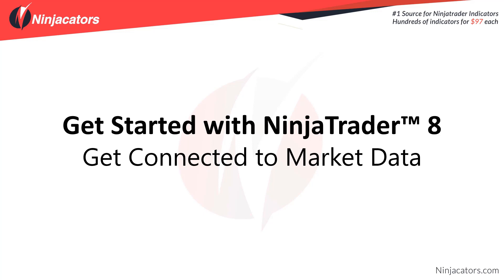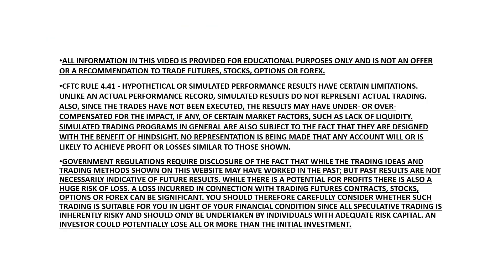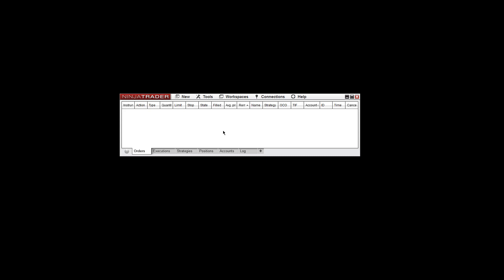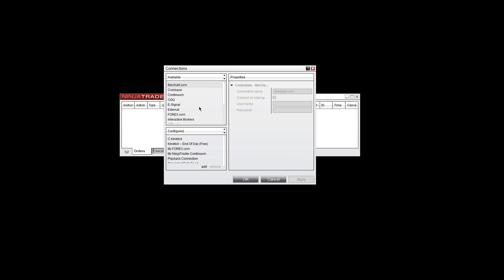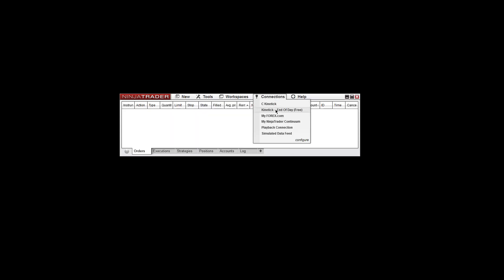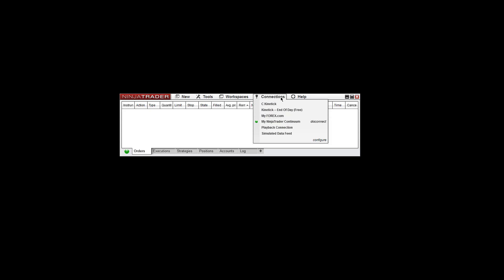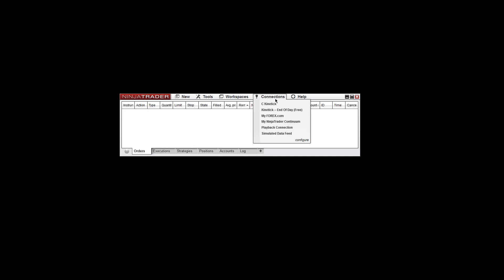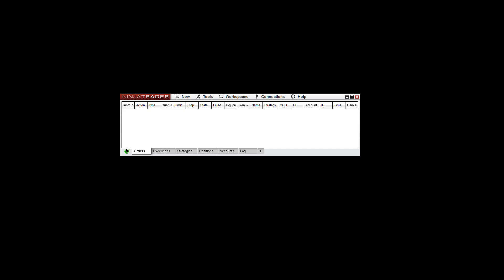Ninjacators - NinjaTrader Platform Hacks - Get Connected to Market Data